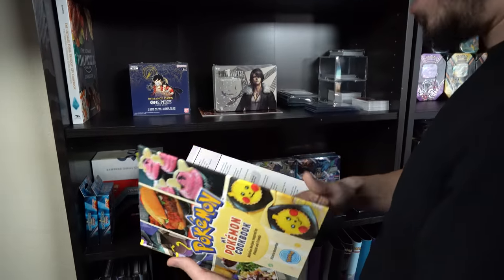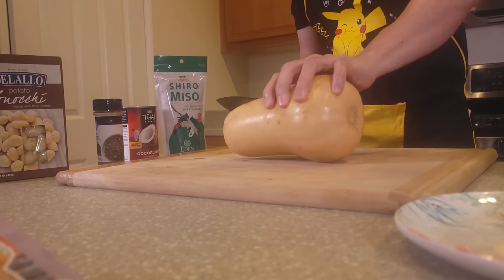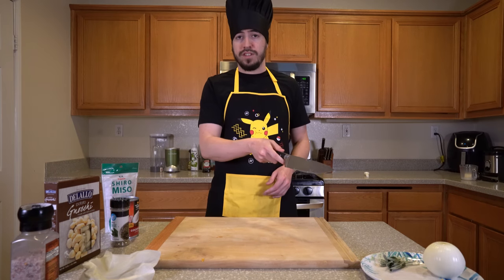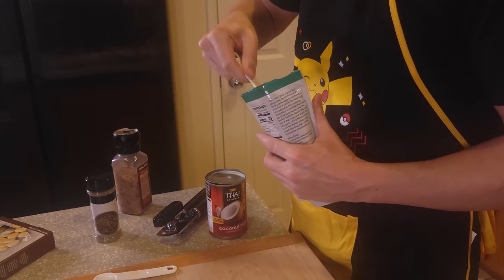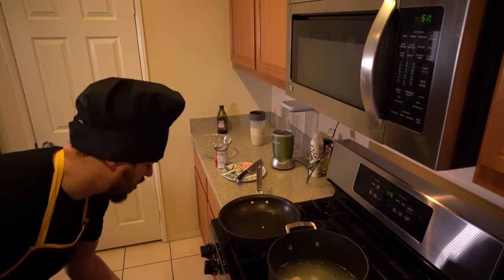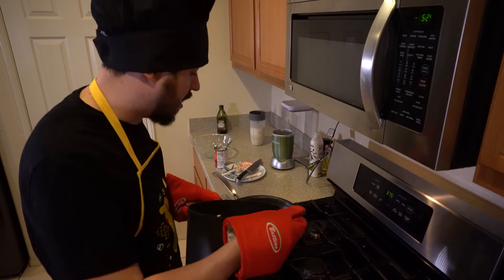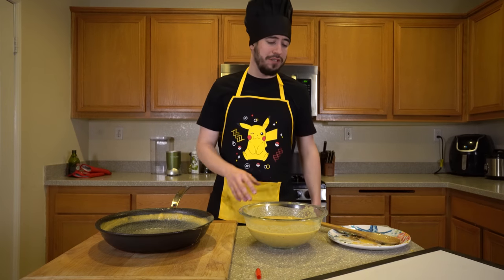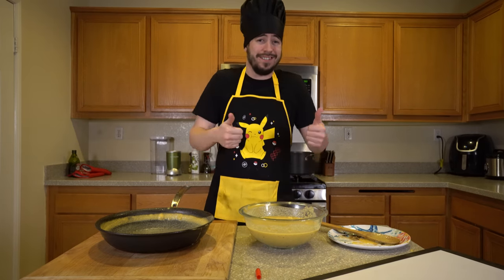DON'T LET HIM COOK: Episode 2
Directions, Links, and more below!

Join the NovaBreak Community!

If you want to support the Author!

Dragonite Butternut Squash Gnocchi!

Equipment: Cutting Board, Knife, Large Baking Sheet, Blender, Large Pot, Nonstick Pan

Ingredients:
1/2 butternut squash, halved and seeded
1 tablespoon olive oil + more for greasing
   kosher salt
1 onion, chopped
4 garlic cloves, chopped
1 tablespoon shiro miso
1/2 teaspoon dried sage
13 ounces coconut milk
17 ounces premade gnocchi
1/4 cup unsalted butter
10 fresh sage leaves, roughly chopped

1. Preheat oven to 375 degrees. Place the butternut squash (open side up) on a large baking sheet. Rub with olive oil and generously season with salt. Place in oven and bake for 1 to 1 1/2 hours, until the butternut squash is tender. Remove from the oven and allow to cool. Once cooled, carefully peel away the skin and place the flesh in a blender.
2. Place a large nonstick pan over medium-high heat. Add 1 tablespoon of olive oil and allow to heat up. Add the onion and cook until softened, about 5 minutes. Add the garlic and cook until softened, about 2 minutes. Remove from the heat and transfer to the blender.
3. Add the shiro miso, dried sage, and coconut milk to the blender. Blend until smooth. Set aside until the gnocchi is prepared.
4. Heat a large pot with water and salt over high heat. Bring to a boil and cook the gnocchi to the package's instructions. Reserve 2 cups of the water and drain the gnocchi.
5. Heat a large nonstick pan on medium-high heat. Add 2 tablespoons of butter and allow to melt. Add the gnocchi and panfry until they are golden brown, about 2 minutes per side. Transfer to 4 serving plates.
6. Add the remaining 2 tablespoons butter to the pan and let it melt. Add the fresh safe until it turns slightly brown, about 2 minutes. Transfer to another plate.
7. Add the blended butternut squash and cook until heated through. If the sauce becomes too thick, add a bit of the reserved water and mix in well. Top each of the plates of gnocchi with sauce and sprinkle with sage.

Difficulty: Medium
Prep Time: 30 minutes
Cook Time:  2 hours
Yield: 4 servings
Dietary Notes: Vegetarian